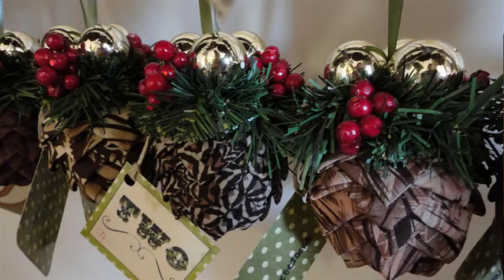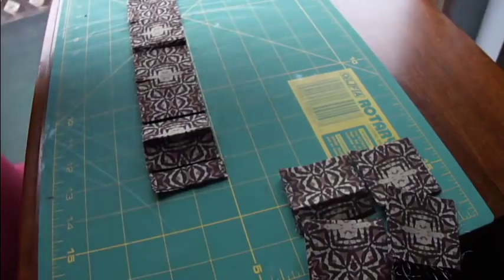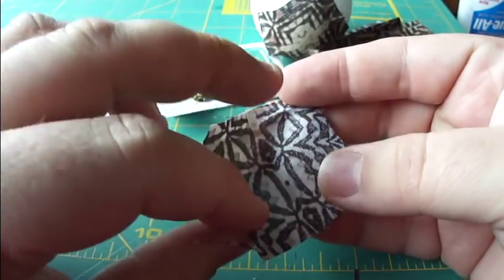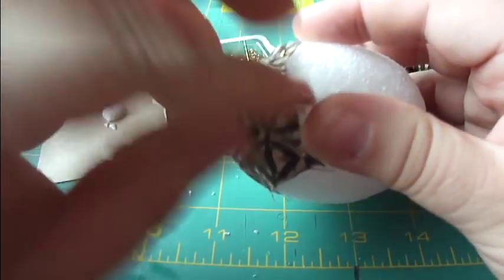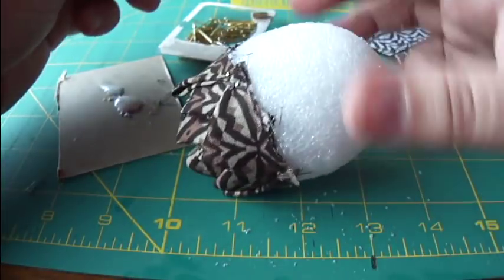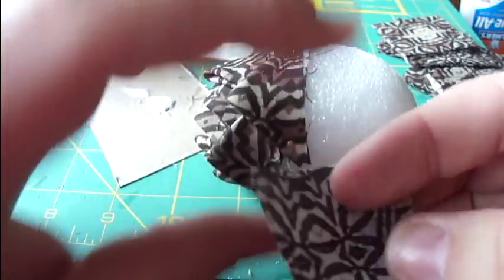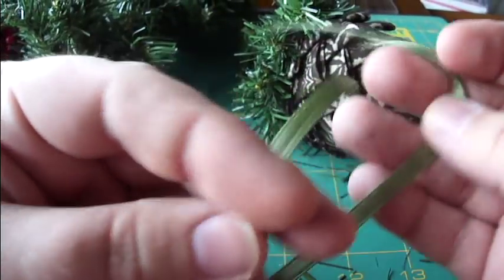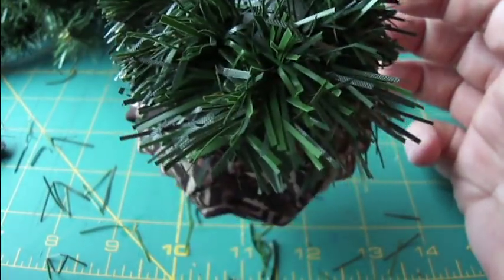How To: Folded Fabric Pinecone Ornaments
How to make folded fabric pine cone ornaments like the ones I did for the ornament exchange. You can use any selection of fabric for these; I used patterned fabrics with brown being the main color. You can also use ribbon instead of fabric.

What you'll need:
fabric (one fat quarter will yield you 2 ornaments)
rotary cutter
rotary mat
styrofoam eggs
sequin pins
craft glue (Elmers)
hot glue and hot glue gun
ribbon
floral piks and miniature ornaments to decorate the top